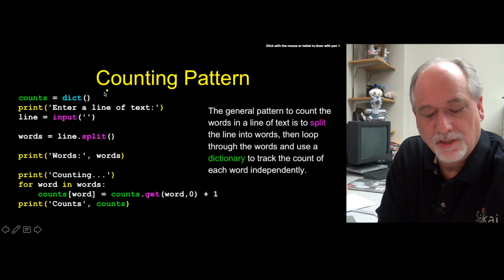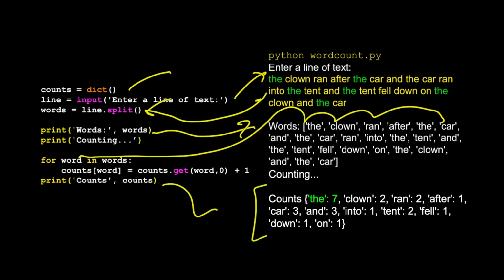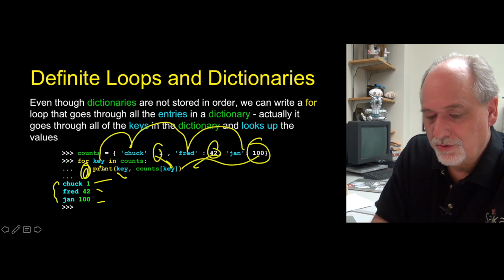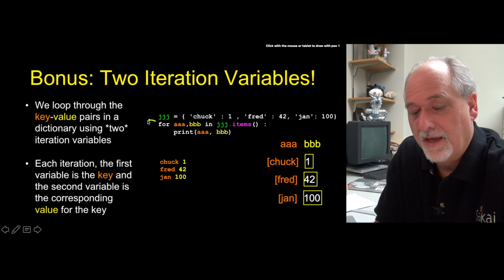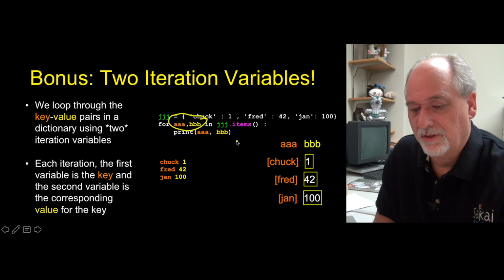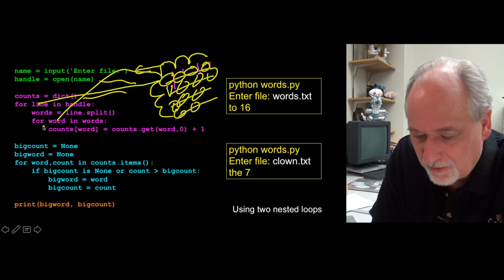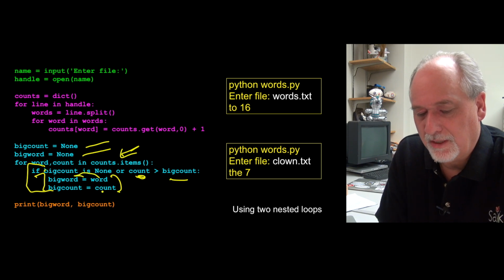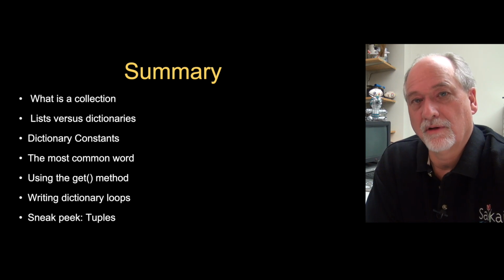PY4E - Dictionaries (Chapter 9 Part 3)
- Python for Everybody: Exploring Data in Python 3.0

Please visit the web site to access a free textbook, free supporting materials, as well as interactive exercises. You can see my entire online curriculum